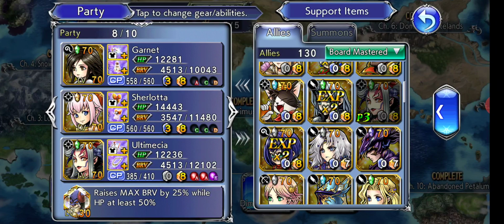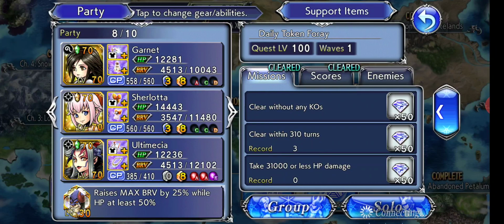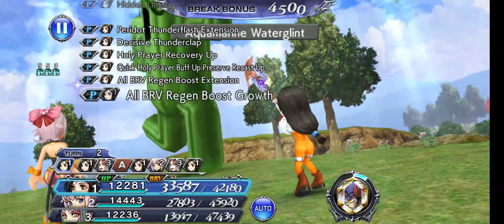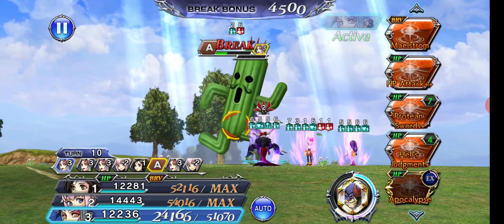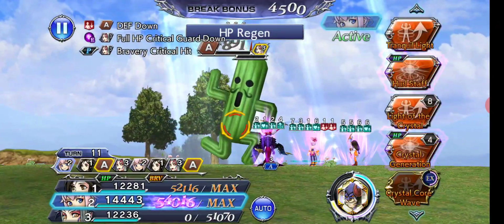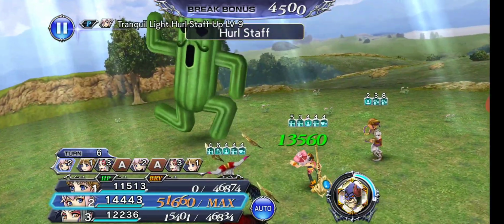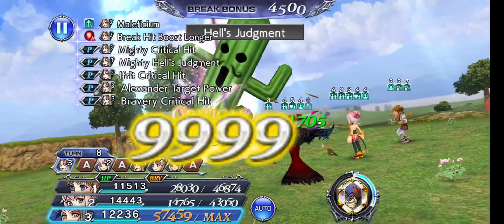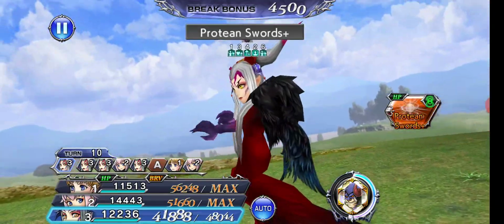So, you want to pull on... Ultimecia Edition PART 1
My latest "So, you want to pull on..." video, this time for Ultimecia! In this part 1 segment, I show off Ultimecia's capabilities before the LD weapon and her character boards drop to give you all an idea of how much she changed and if she's worth building up based on your current characters.

Look for part 2 shortly with a fully kitted Ultimecia!